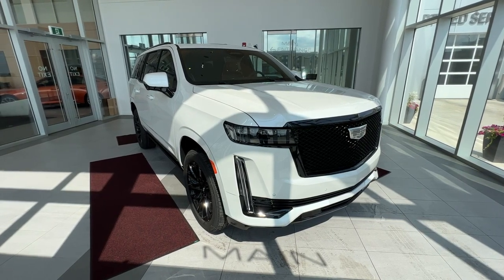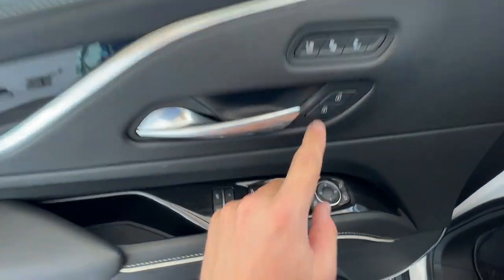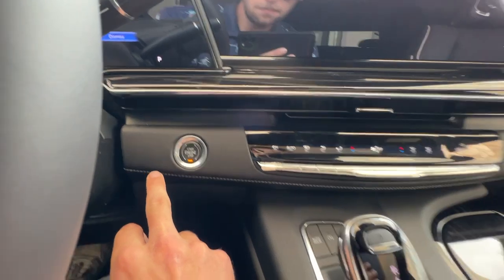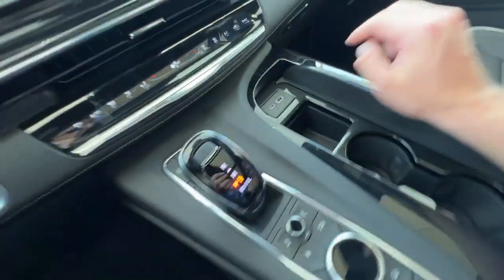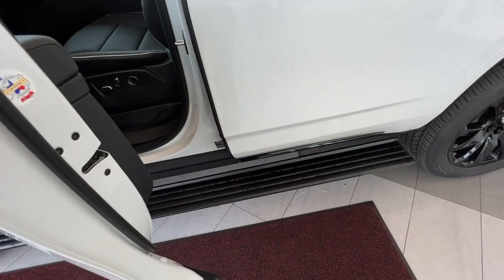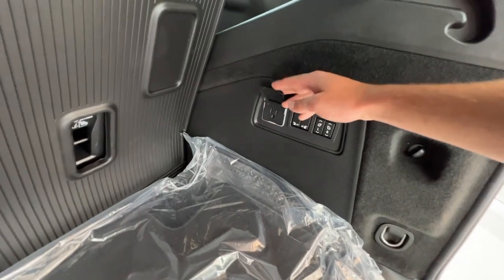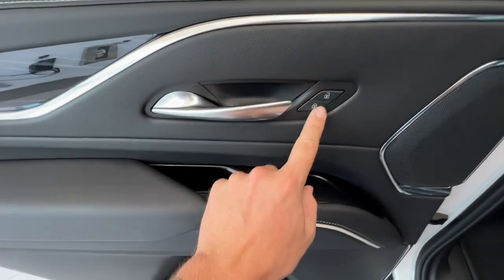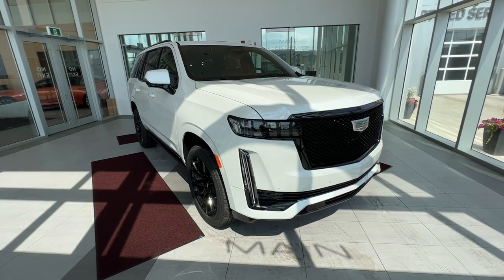2023 Cadillac Escalade Sport Review - Wolfe Cadillac Edmonton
The 2023 Cadillac Escalade Sport is a high-performance full-size luxury SUV that combines advanced technology, striking design, and impressive performance. It is one of the top models in the Escalade range and is designed to offer a sporty driving experience. The exterior of the Escalade Sport features a unique design that sets it apart from other Escalade models. It has a more aggressive look, featuring a blacked-out grille, black trim, and 22-inch black alloy wheels. The SUV also features a sport-tuned suspension that provides exceptional handling and agility. Inside, the Escalade Sport has a spacious and luxurious cabin that can accommodate up to seven passengers. The seats are upholstered in premium leather and feature heating, ventilation, and massage functions. The cabin also features advanced technology, such as a 38-inch curved OLED display, which serves as the infotainment system and driver information display. Under the hood, the Escalade Sport is powered by a 6.2-liter V8 engine that produces 420 horsepower and 460 lb-ft of torque. The engine is paired with a 10-speed automatic transmission and an all-wheel-drive system. The SUV also comes with a suite of advanced safety features, such as adaptive cruise control, lane departure warning, and automatic emergency braking. The 2023 Cadillac Escalade Sport is a high-performance and sporty SUV that offers advanced technology, exceptional handling, and impressive performance. It is an excellent choice for those who want a luxurious and powerful vehicle that can handle any road condition with ease. PRICE INCLUDES THE WOLFE PACK ADVANTAGE: WOLFE’S OIL CHANGE FOR LIFE PROGRAM, FREE VEHICLE DELIVERY, PREMIUM PAINT PROTECTION FILM, AND ENROLLMENT IN THE SMART CARE PROGRAM.

17820 Stony Plain Rd,
Edmonton, Alberta
T5S 1A4